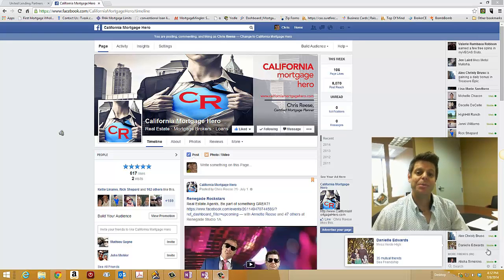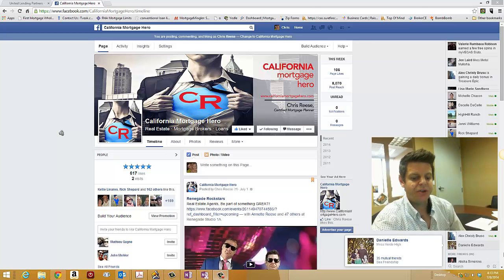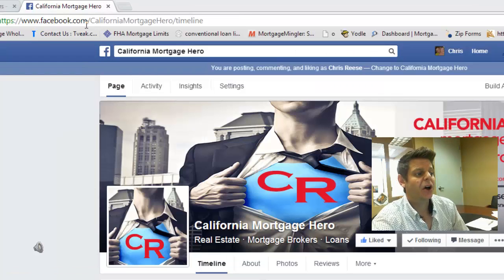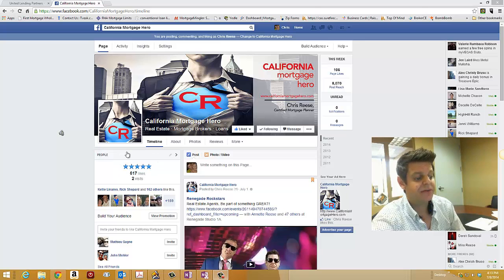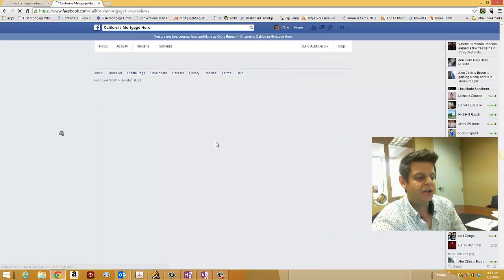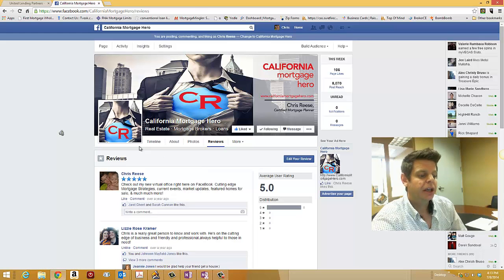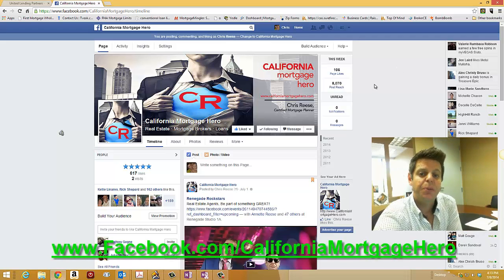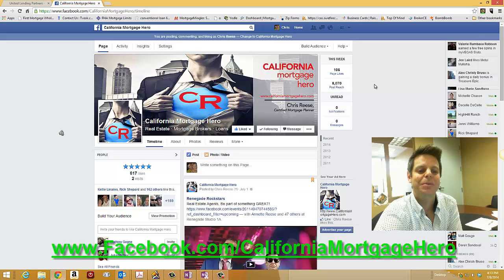How to Leave a Testimonial Review on My FaceBook Page - California Mortgage Hero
Chris Reese, the California Mortgage Hero and Roseville Certified Mortgage Planner shows you how to leave a testimonial or review on his Facebook For a free mortgage review, mortgage rate quote, or property value analysis contact the Chris Reese Mortgage Team at